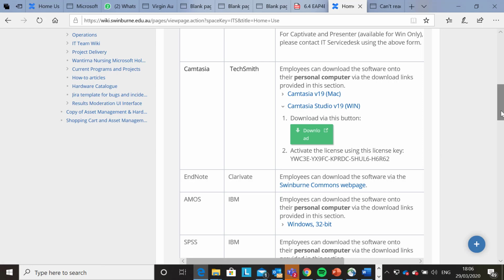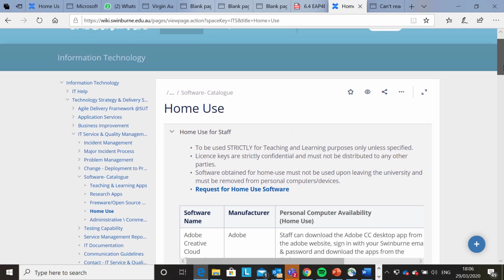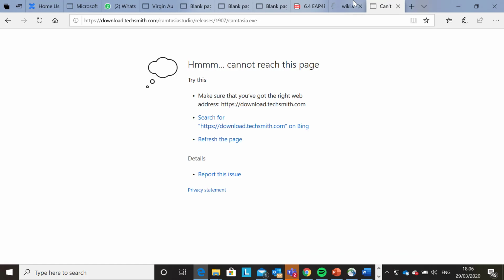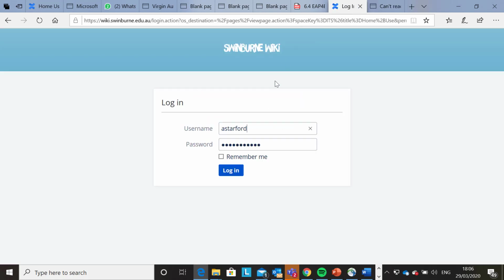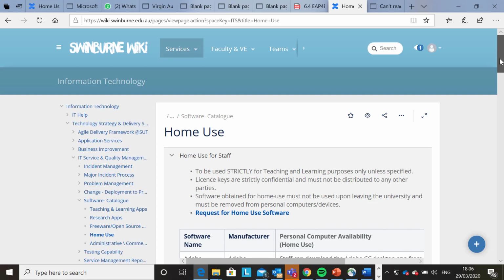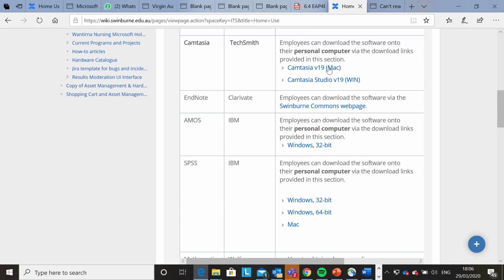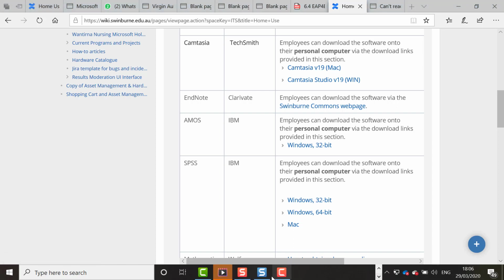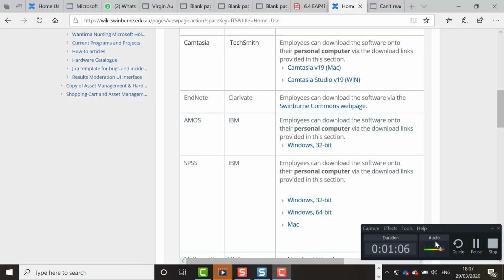Swinburne ELICOS teachers: how to install and record a video using Camtasia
A brief Camtasia video on intstalling Camtasia and recording a video using Camtasia for Swinburne ELICOS staff :)